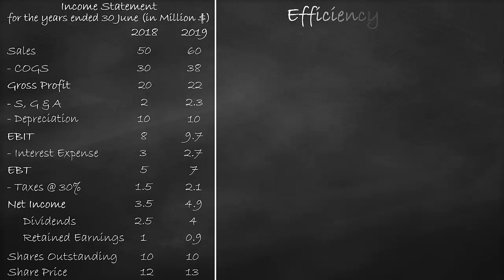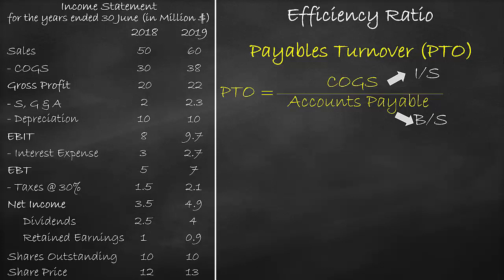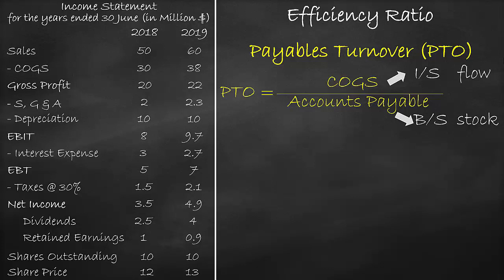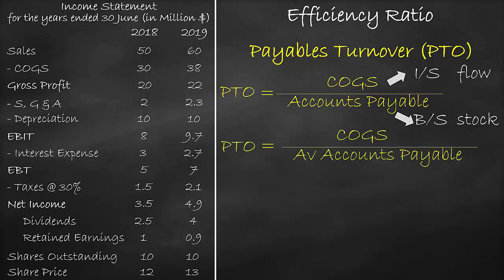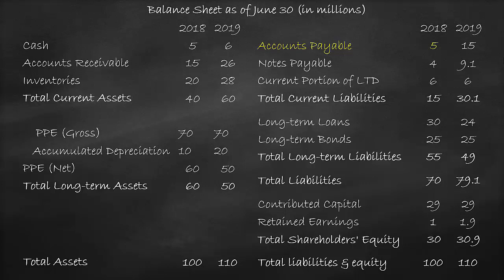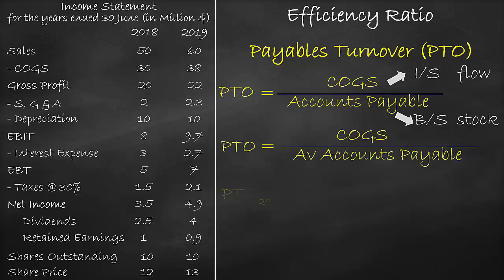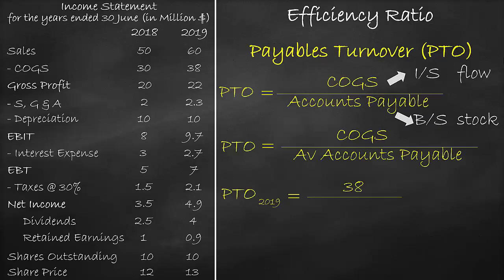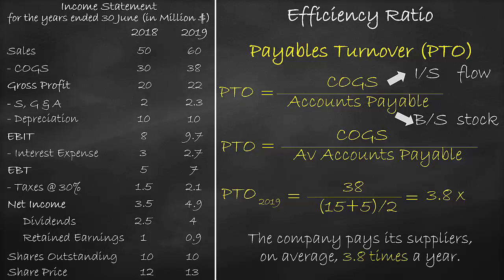Efficiency Ratio - Payables Turnover